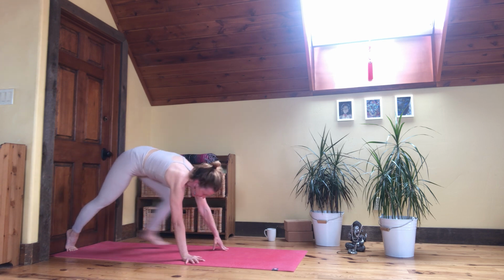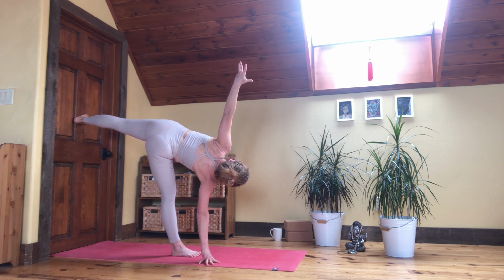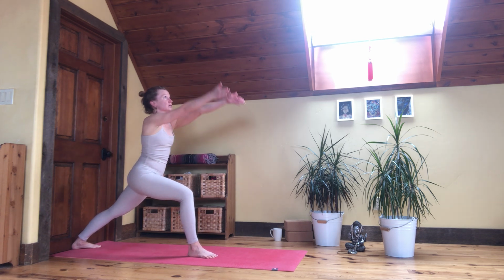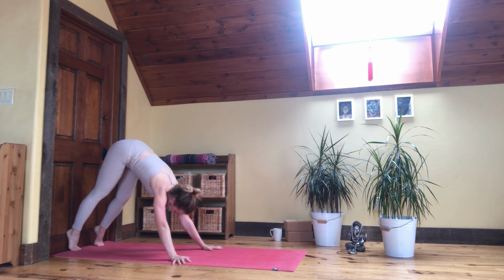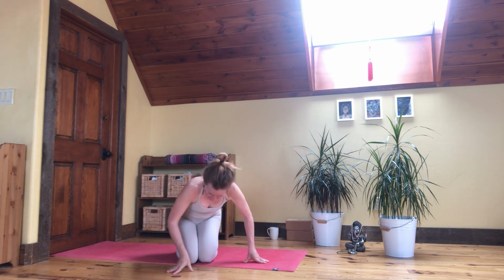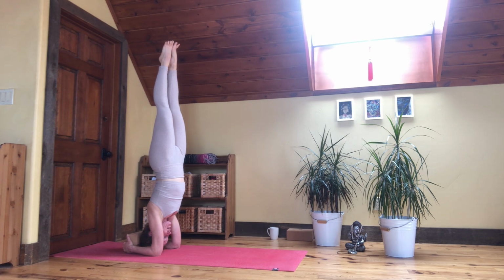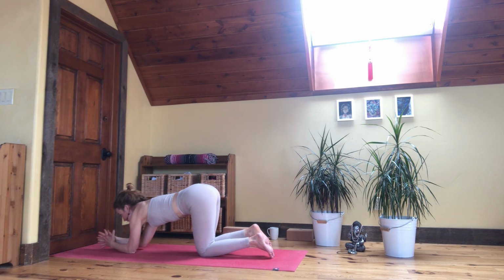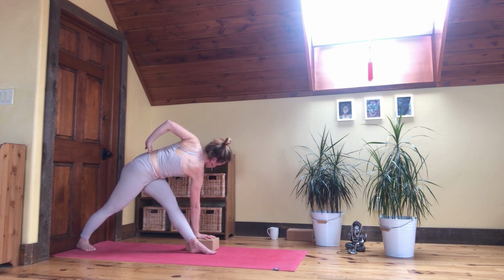Yoga Wall Practice with standing poses and forearm balance, intermediate , 2 of 3 videos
Hello and welcome to my 2 of 3 wall practice videos series!
This is a segment of a class we practiced on Wednesdays at Mangala Yoga Telluride for 3 years and that some of you have requested, so here it is for you and anyone who feels inspired to join in, Intermediated practice, not for beginners!!!
In this segment you will find a moving flow into standing poses and forearm balance and a standing twist.
Thanks for visiting and practicing with me!

For more info about Marie's Costa Rica Retreats, Local Classes and Natal Astrology Readings please

Big Love,
Marie
xox

The content provided in this video, including all material and voice commentary, is intended for wellness, fitness, entertainment, motivation, and inspiration purposes only. It is not a substitute for professional medical advice. Always consult with a healthcare provider before starting any new exercise program, especially if you are new to movement or have any pre-existing health conditions. Your health and safety are of utmost importance.

/ Marie